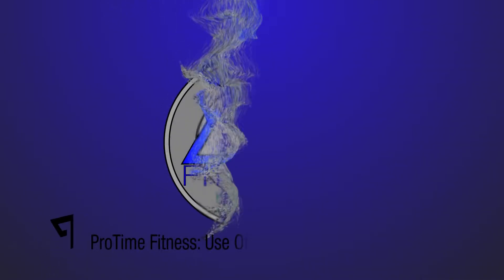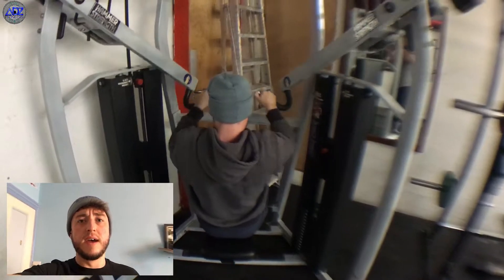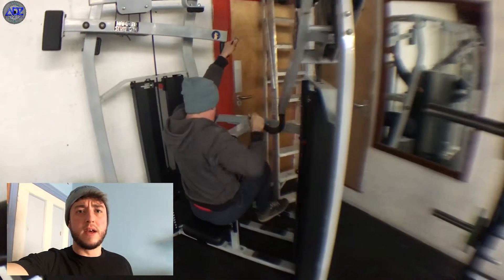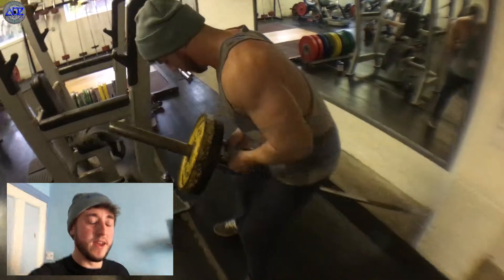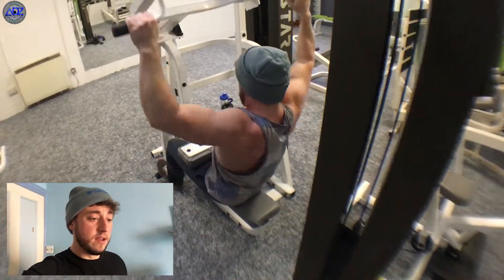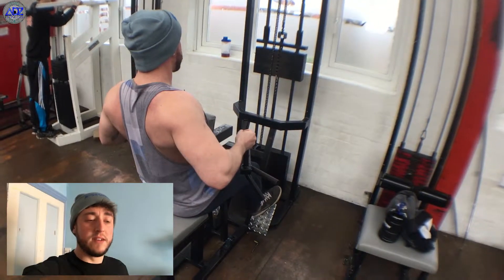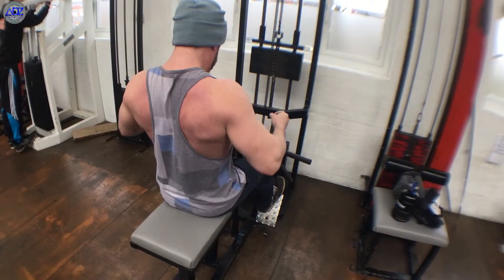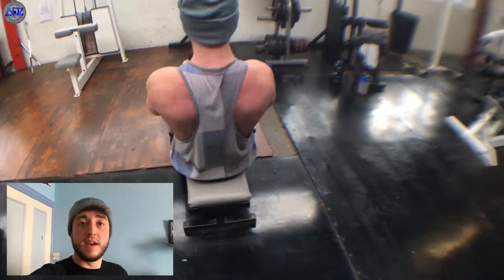Back Workout | Reps, Reps and More Reps!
Thought i'd do a little walkthrough of my most recent back workout. As you can see, I've incorporated a few different/new exercises into my routine. Hope you enjoyed the video, if you did a like rating and subscription is always appreciated.